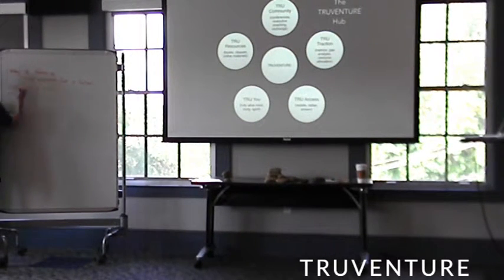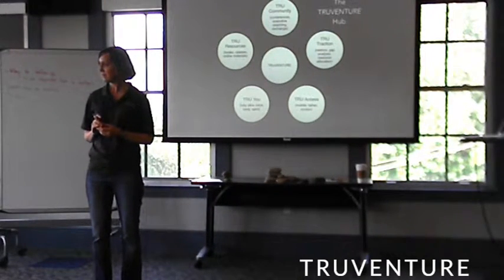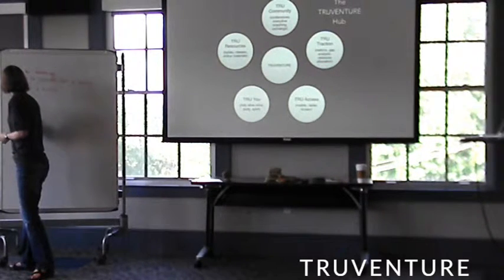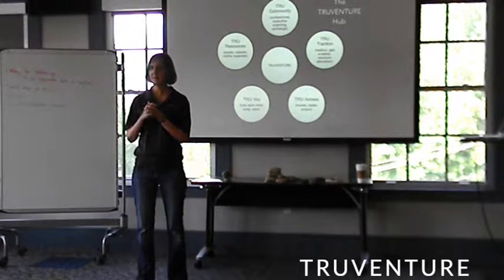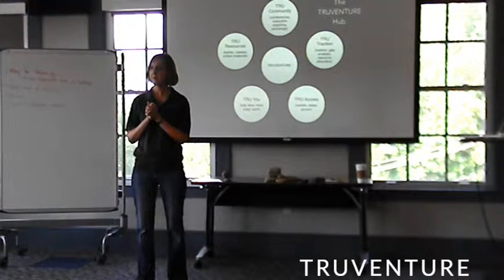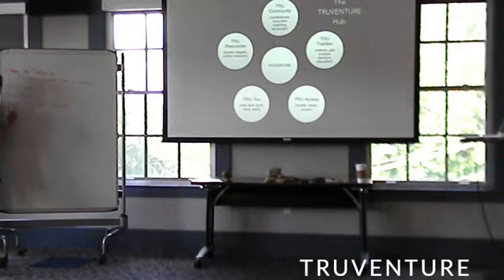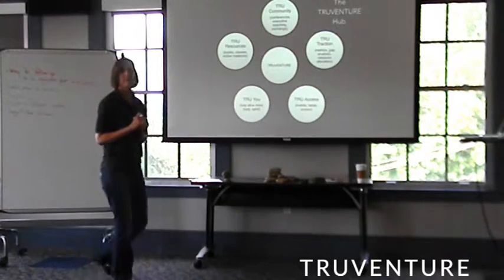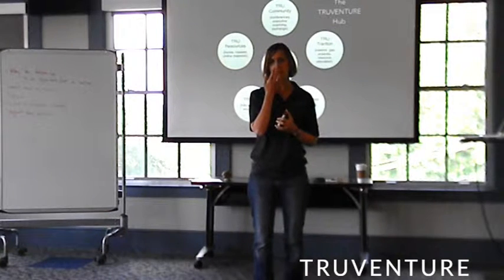The Truventure Challenge part 3